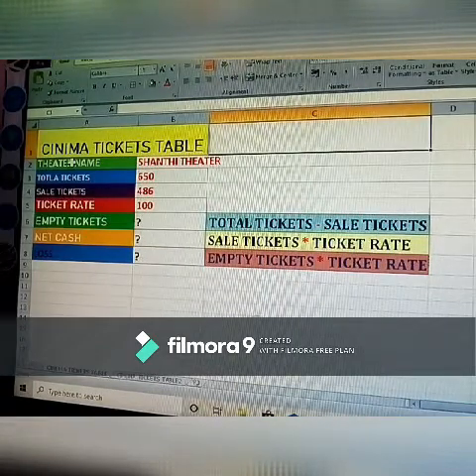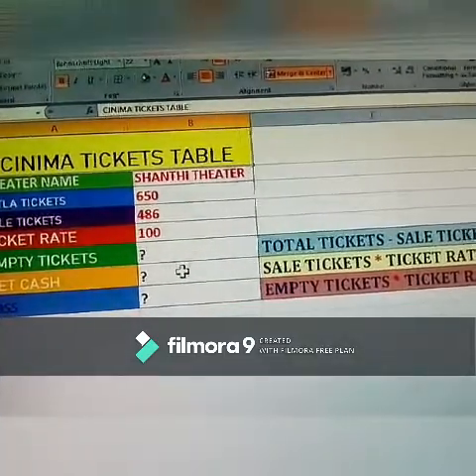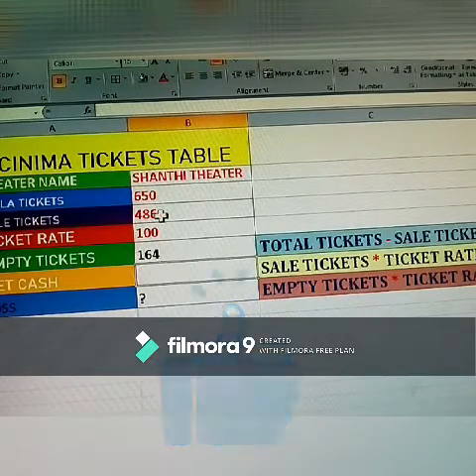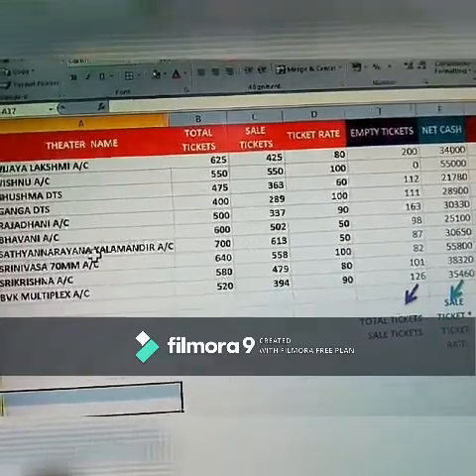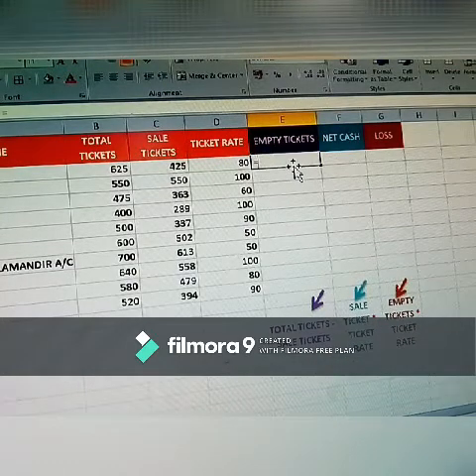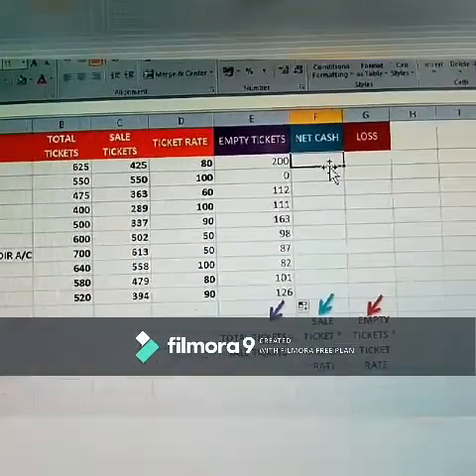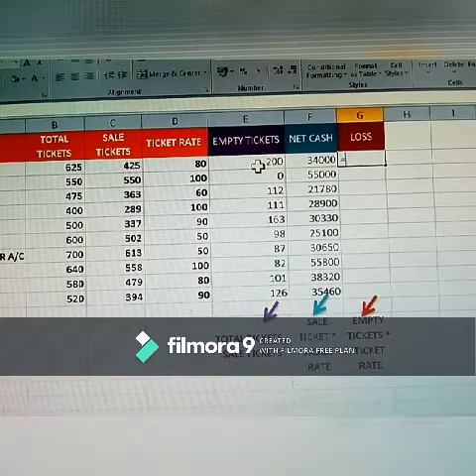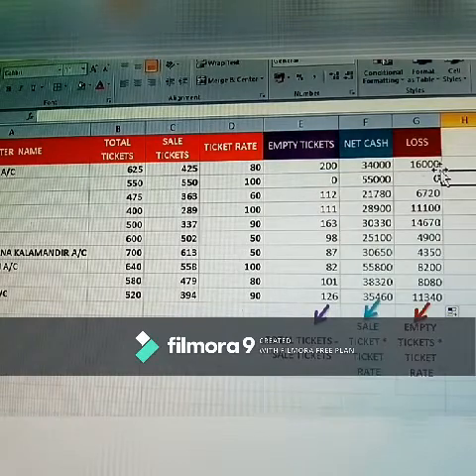MOVIES TICKETS MS- EXCEL TABLE USING FORMULAS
MOVIES TICKETS
 MS- EXCEL TABLE
USING  FORMULAS

IN MY CHANNEL MS - OFFICE AND CTET  AND MATHS CLASSES 1ST TO 10TH AVAILABLE